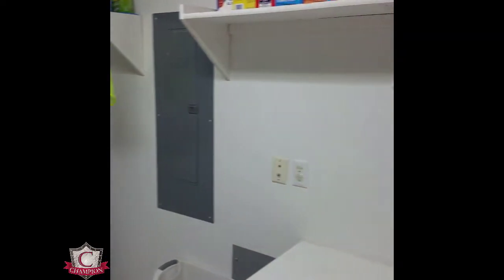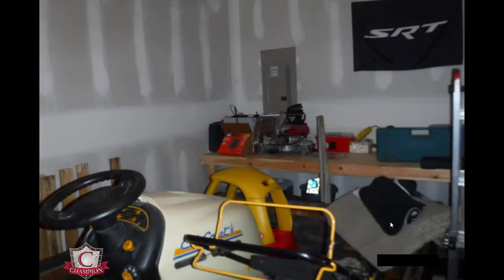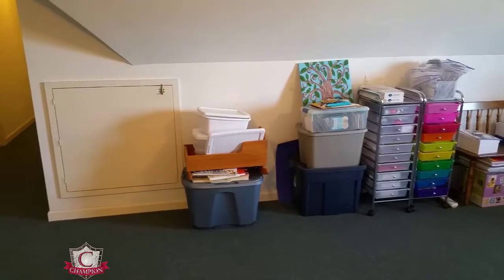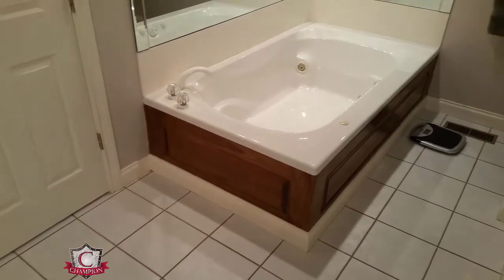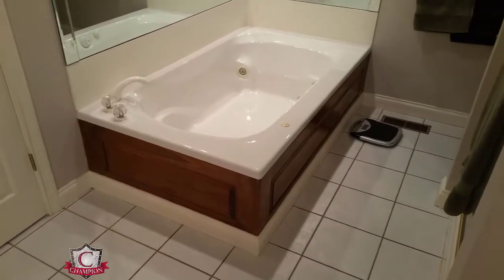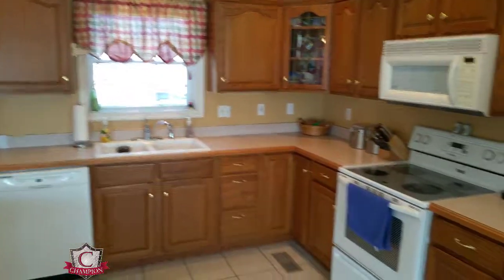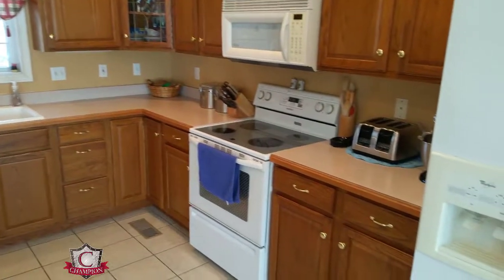Prepare a home for a Home Inspection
If you are preparing to sell this is a great video to help ensure your inspection goes smoothly.